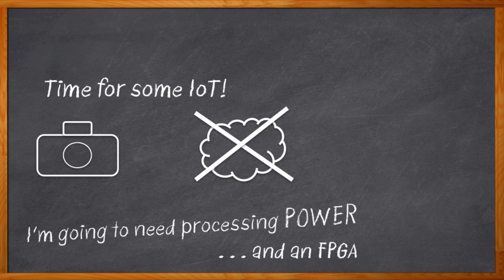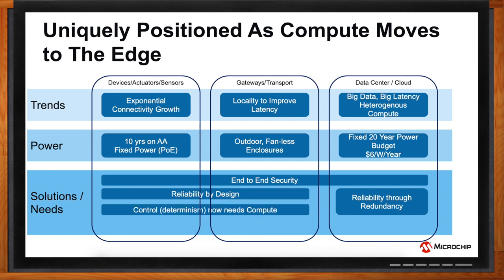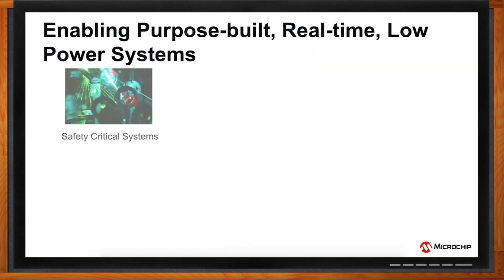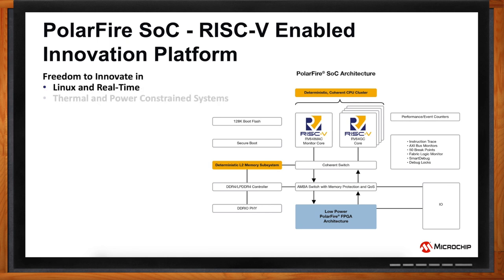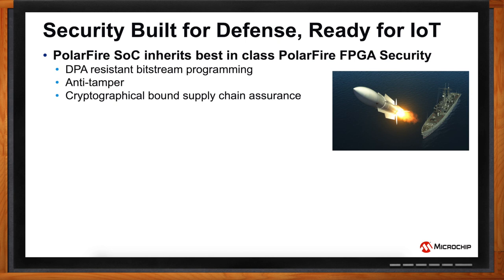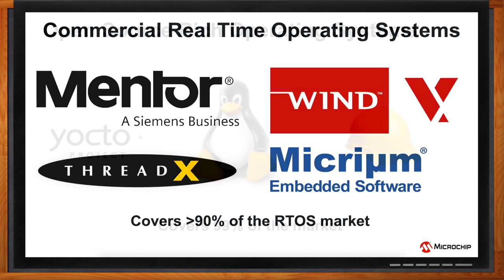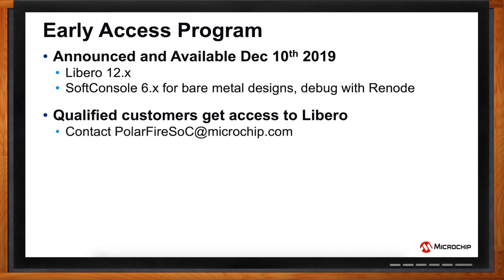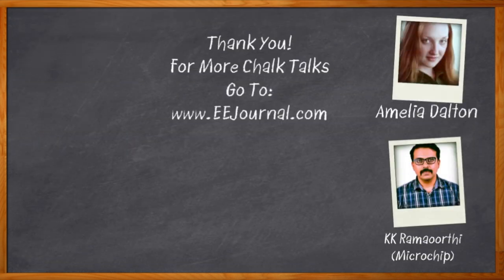PolarFire SoC FPGA Family -- Microchip and Mouser Electronics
October 10, 2020 - FPGA SoCs can solve numerous problems for IoT designers. Now, with the growing momentum behind RISC-V, there are FPGA SoCs that feature RISC-V cores as well as low-power, high-security, and high-reliability. In this episode of Chalk Talk, Amelia Dalton chats with KK from Microchip Technology about the new PolarFire SoC family that is ideal for demanding IoT endpoint applications.